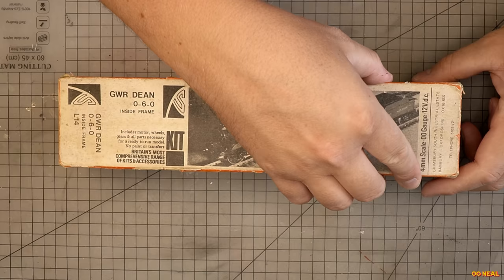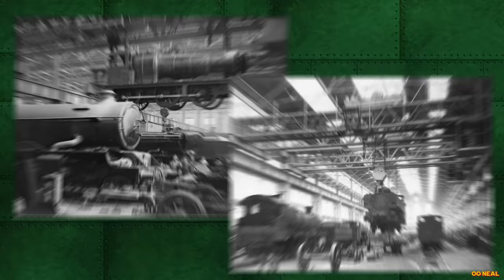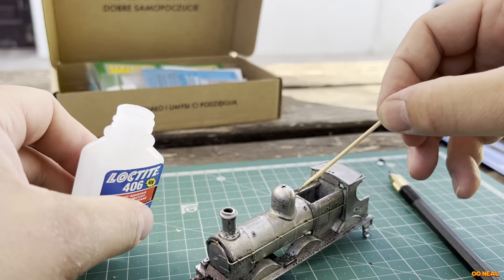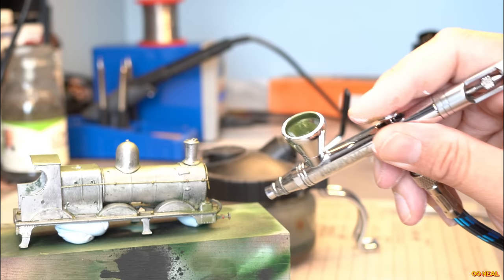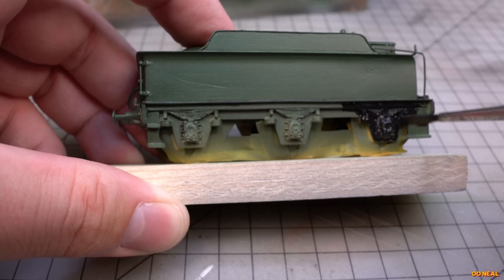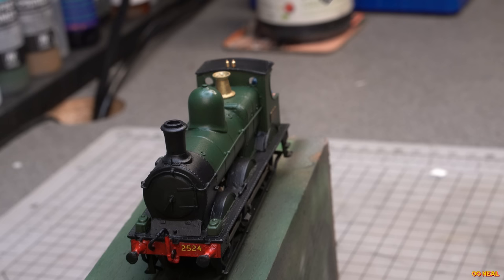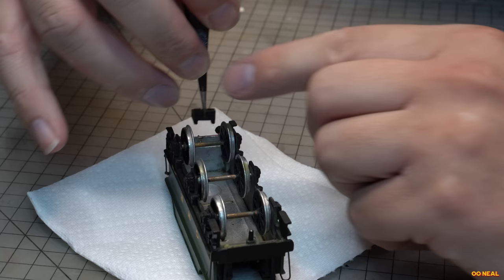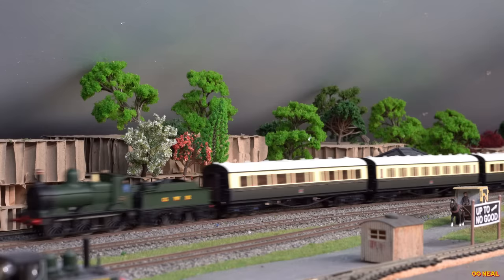How I restored the GWR Dean Goods White Metal Kit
The Hobby of Model railways keeps getting more enjoyable for me, so with this new purchase we watch as I enjoy restoring this wonderful old White metal kit and give it a new lease of life.
0:00 Intro
1:17 Project Starts
3:09 Brief History
4:21 Strip Down & Clean up
4:54 Adding Detail
7:29 Painting the Loco
10:16 Printing a new Safety Valve
10:40 Whistle Fitting
11:10 Cabside Plates & Crew
12:30 Adding Coal
14:37 Photos & Running